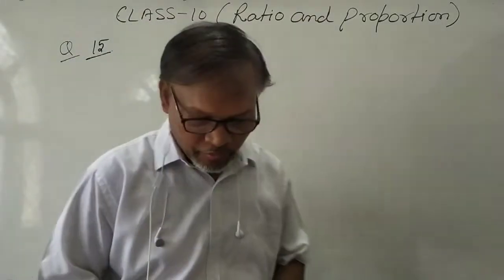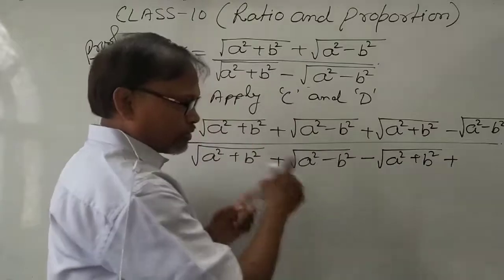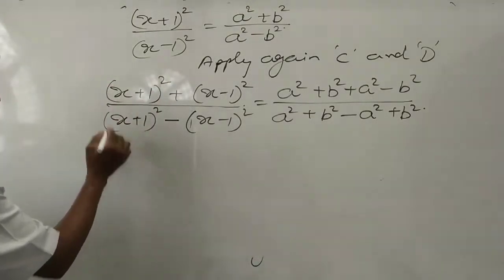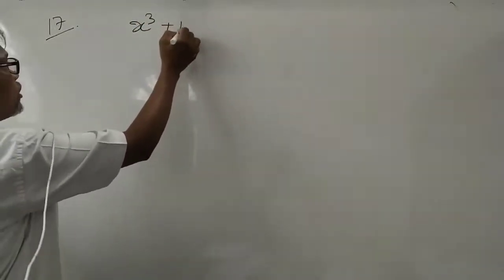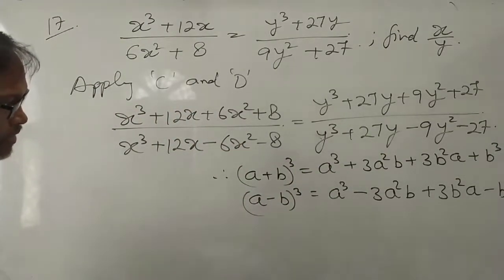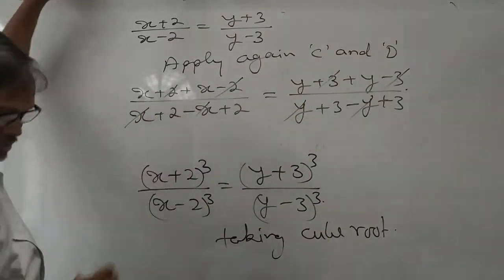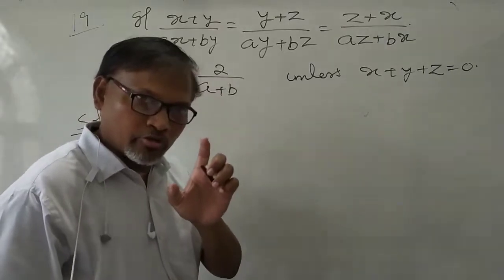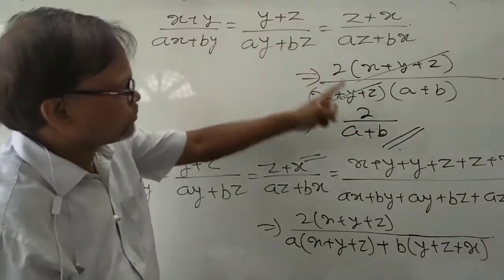Maths for class 10 (RATIO & PROPORTION, CONCLUDING PART)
Questions related to COMPONENDO & DIVIDENDO.